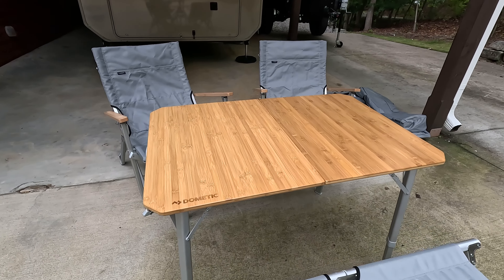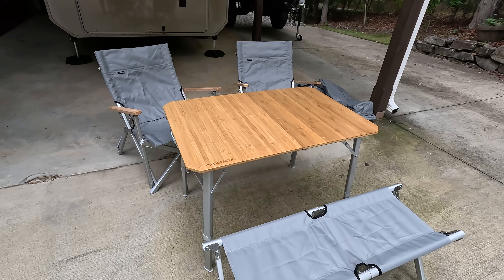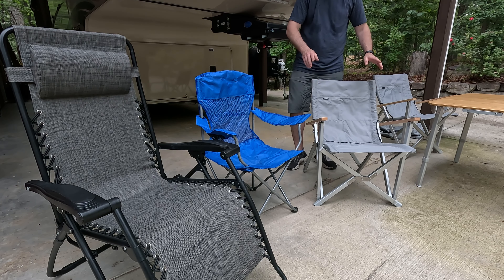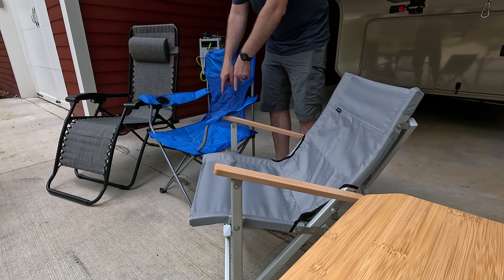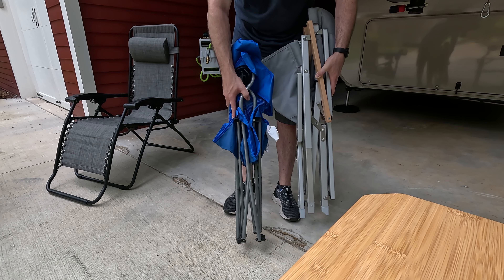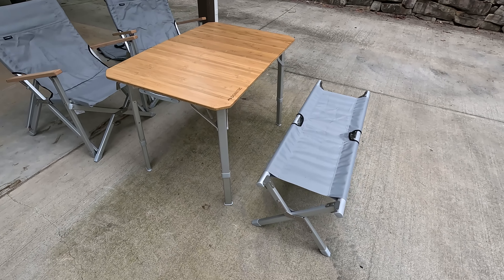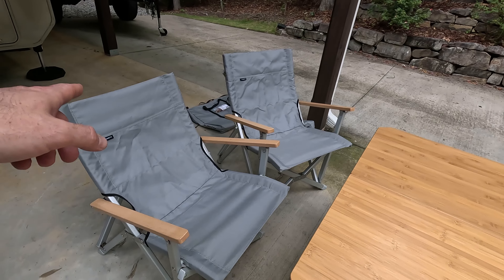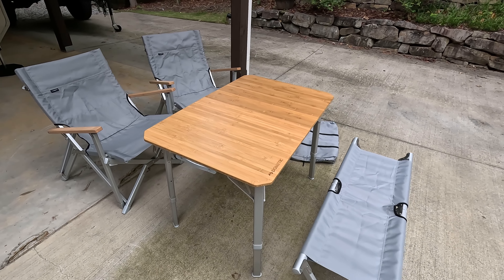Owner Review on Dometic GO Camping Furniture Set // Compact Camp Chair, Table, and Bench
Today I'm testing out and evaluating a newly purchased camping furniture set from Dometic within the "GO" line-up including:
- 2 Dometic GO Compact Camp Chairs
- 1 Dometic Go Compact Camp Bench
- 1 Dometic Go Compact Camp Table

As a complete set it is suitable for a family of 4, possibly even 5. And, best of all when folded and stored it can fit even in the smallest of compact cars in the trunk. I spent my own hard-earned money on the items. Here are the chapter markers to navigate through the video:

00:00 Unboxing/Unfolding
01:20 Why Dometic? Why Folding?
05:05 Compact Camp Chair
08:00 Zero G and Traditional Comparison
13:47 Compact Camp Table
17:20 Compact Camp Bench
19:27 Dislikes
24:19 Conclusion

Dometic GO Compact Camp Chair

Dometic GO Compact Camp Table

Dometic GO Compact Camp Bench

Dometic GO Camp Table Storage Bag

Zero Gravity Reclining Chair

Conventional Folding Camp Chair